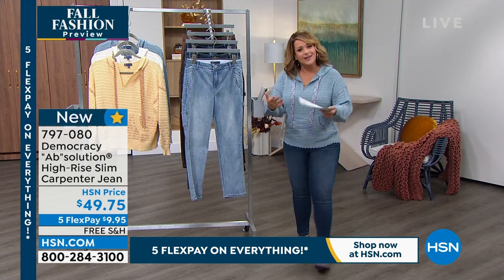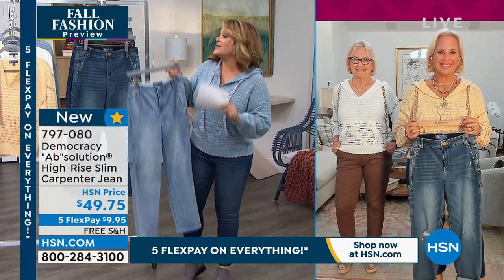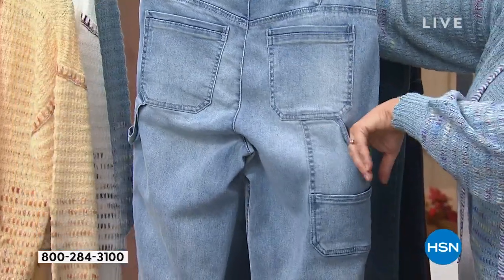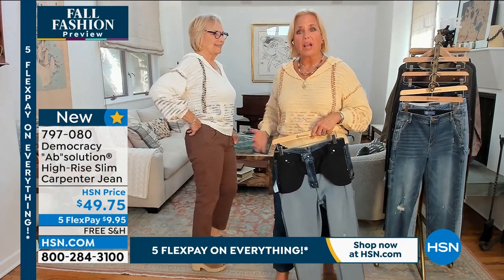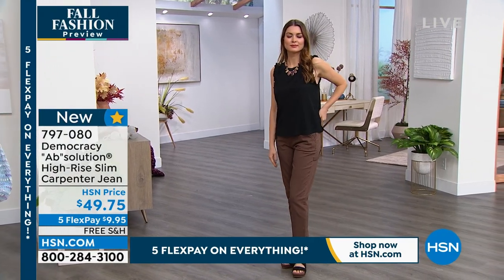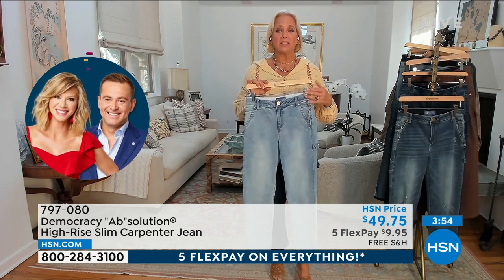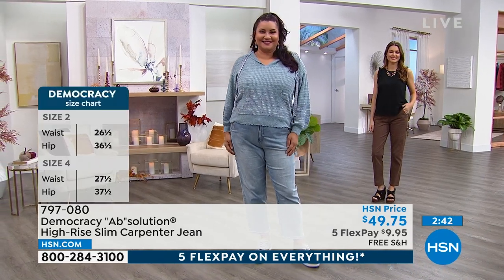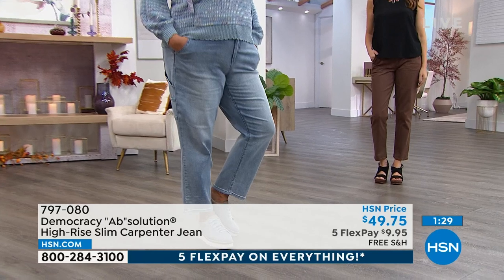Democracy "Ab"solution HighRise Slim Straight Carpenter ...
Democracy "Ab"solution HighRise Slim Straight Carpenter Jean
This workwear take on Democracy's fan fave, slim straightlegged jean has the same signature "Ab"solution slimming technology plus trendy carpenter details like a hammer loop and side pockets for a screwdriver (or, you know, a phone).